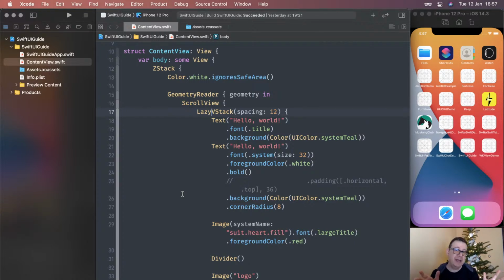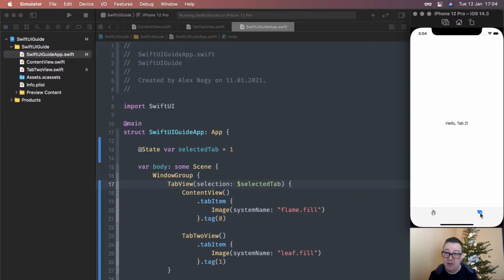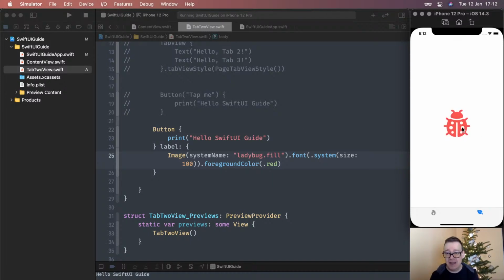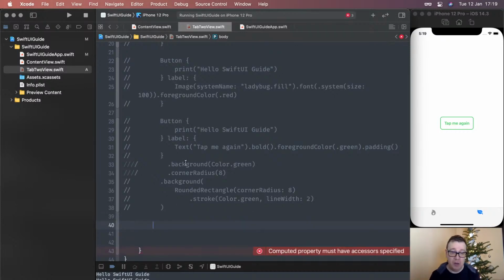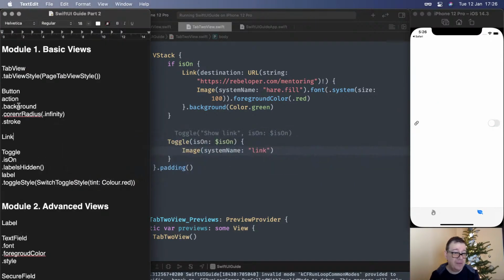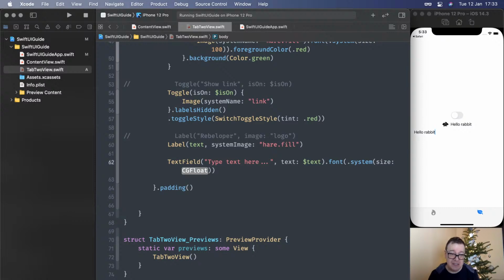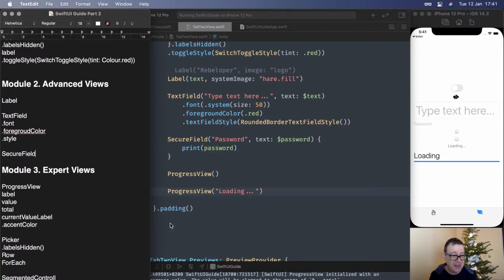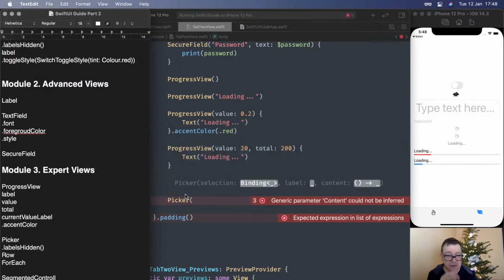SwiftUI Tutorial - Hands on Guide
Are you looking for a great swiftui tutorial? Do you want to learn swiftui in 2021? You are in the right place, because in this video you will learn the swiftui basics.

Knowing SwiftUI is a must have in your iOS tool belt. In these live stream series you will learn about swiftui button, swiftui list, swiftui picker, swiftui binding and swiftui textfield. I'll talk about  swiftui form, swiftui navigation, swiftui combine, swiftui documentation and swiftui collectionview. I will share everything about swiftui preview, swiftui datepicker, , swiftui padding, swiftui navigation bar and  swiftui font. Rebeloper is here to help you learning swiftui image, swiftui image size, swiftui border, swiftui modal and swiftui scrollview. If you've ever wondered how to do swiftui text alignment, then this video is for you! I will help you to understand swiftui xcode!
Lot of fun stuff in this Rebeloper tutorial!
Let’s dive into this!

CHAPTERS:
00:00 INTRO
01:10 TOPICS COVERED
02:19 TABVIEW
07:35 PAGED TABS
10:57 BUTTON
21:54 LINK
25:43 TOGGLE
31:10 LABEL
33:50 TEXTFIELD
38:36 SECUREFIELD
40:06 PROGRESSVIEW
51:12 WHAT TO DO NEXT